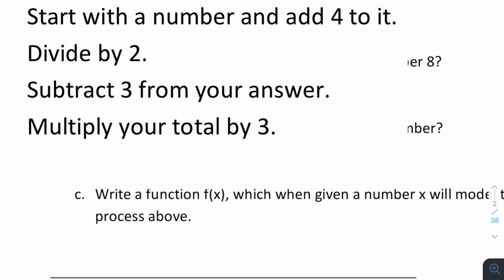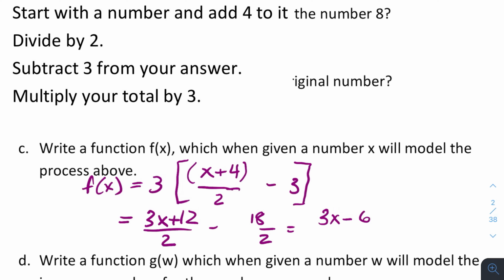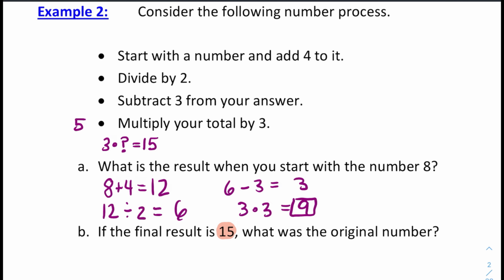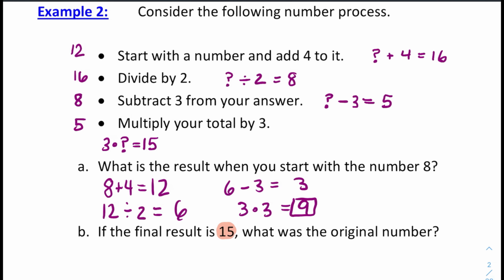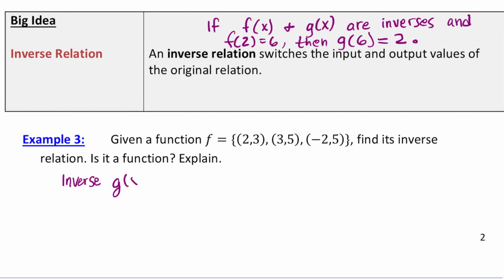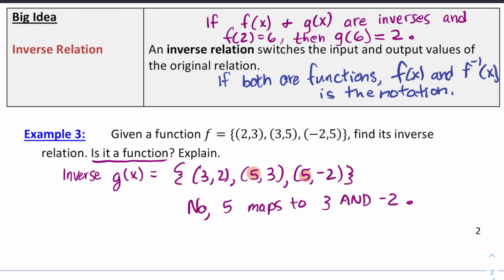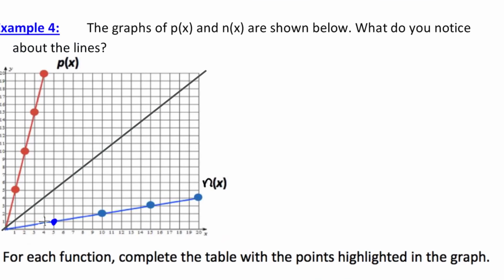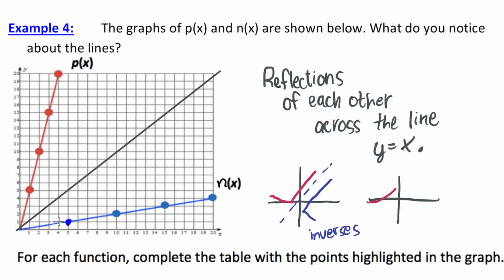Algebra 2 - 8.1 Introduction to Inverses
An introduction to inverse functions and relations.